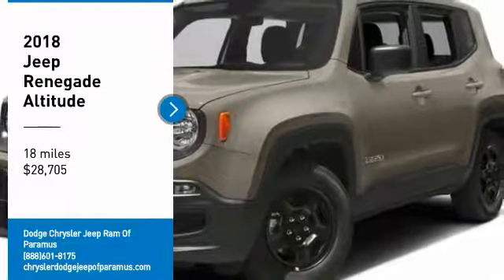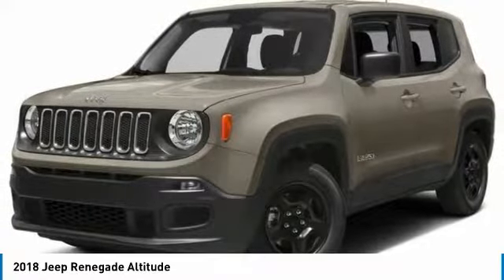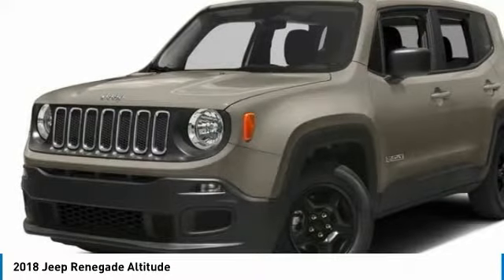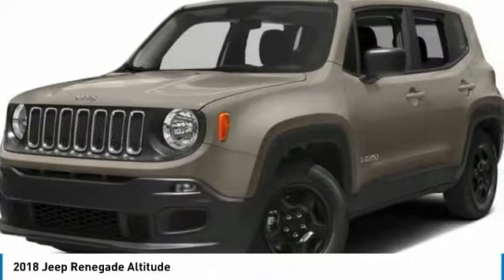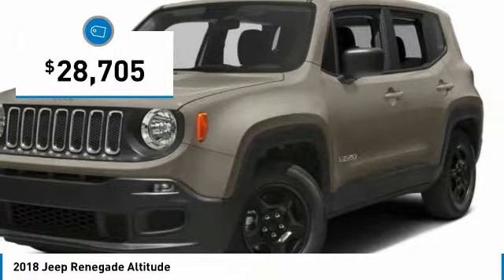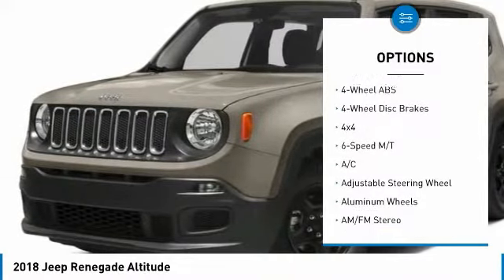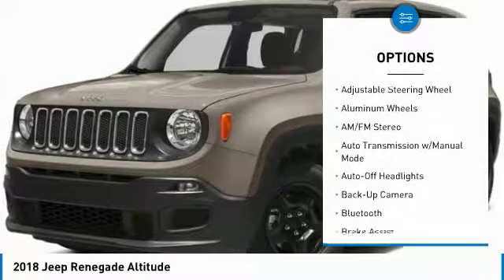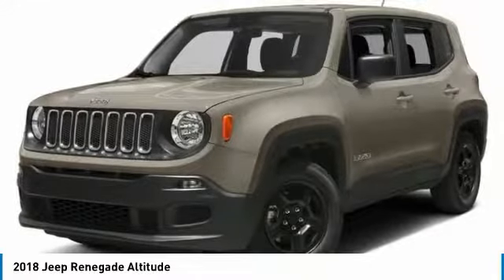2018 Jeep Renegade JPG91339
2018 JEEP RENEGADE Paramus, NJ
Stock# JPG91339

Scores 29 Highway MPG and 21 City MPG! This Jeep Renegade boasts a Regular Unleaded I-4 2.4 L/144 engine powering this Automatic transmission. TRANSMISSION: 9-SPEED 948TE AUTOMATIC, QUICK ORDER PACKAGE 2EL ALTITUDE, POPULAR EQUIPMENT GROUP.

*This Jeep Renegade Comes Equipped with These Options *
PASSIVE ENTRY REMOTE START PACKAGE , ENGINE: 2.4L I4 ZERO EVAP M-AIR, COLD WEATHER GROUP, BLACK, DELUXE CLOTH HIGH-BACK BUCKET SEATS, ALPINE WHITE, 3.734 FINAL DRIVE RATIO, Wheels: 18  x 8.0  Gloss Black, Variable Intermittent Wipers, Valet Function, Trip Computer.